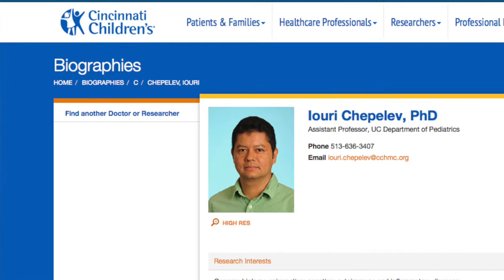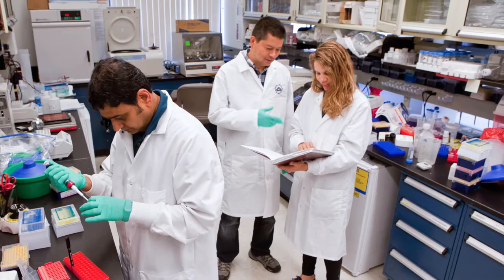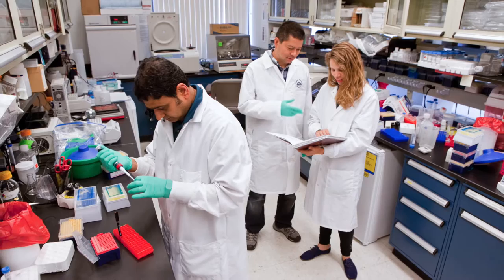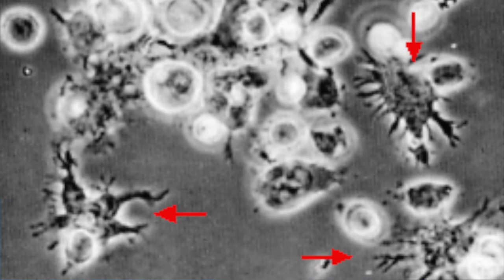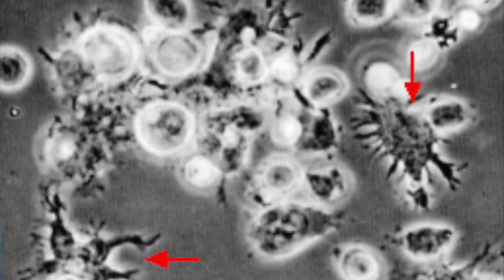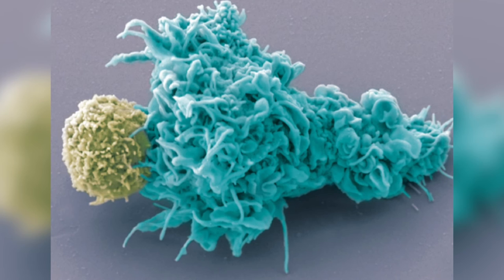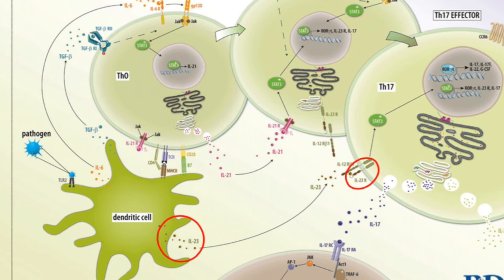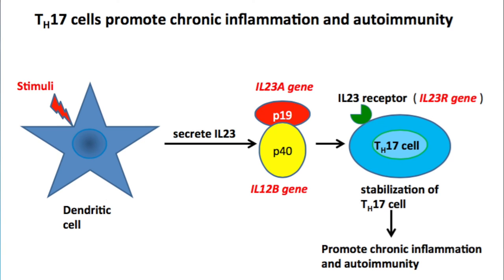Can Folds in your DNA cause Psoriatic Arthritis?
While it is widely assumed that DNA will hold the keys to curing many forms of arthritis and autoimmune diseases, what if it is actually how that DNA folds inside of your cells that holds the key? Iouri Chepelev, PhD of the Cincinnati Children’s Medical Center in Ohio talks with us about his research in psoriatic arthritis and how he’s looking at a portion of the human genome in hopes of finding better treatments and potentially a cure for psoriatic arthritis and related autoimmune diseases.